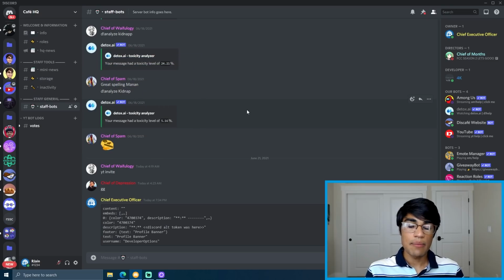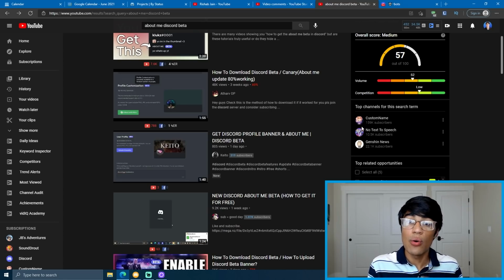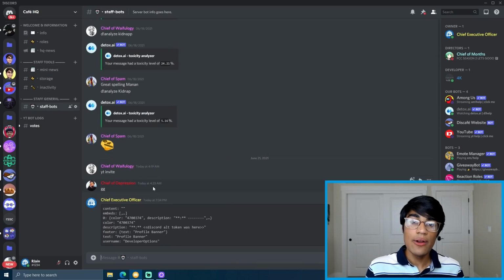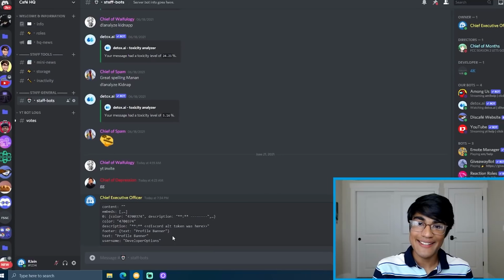Get NEW Discord Banner and Profile Customization Beta (Exclusive to Nitro)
Want to know how to get the new beta Discord Banner and Profile Customization Beta features? This feature is now exclusive to Nitro! How to add an about me beta feature bio onto Discord? Well in this video, I talk through why Discord is running this new beta experiment, and how you can check your status on this experiment. There are a LOT of videos that claim to show you how to get the Discord Banner and profile customization, but don't trust them! There are hundreds of YouTube videos that take your account information, so I wanted to get this video out as fast as I could!

Watch until the end to learn how to check your status for the profile customization!

I was trying to get this video out as fast as possible to curb the negative impact from other videos on Discord's new beta customization features! Please check out the link above for more awesome Discord Tricks!

Thanks to Tiemen, Jup, and other Discord Users who discovered this new feature and how it works!